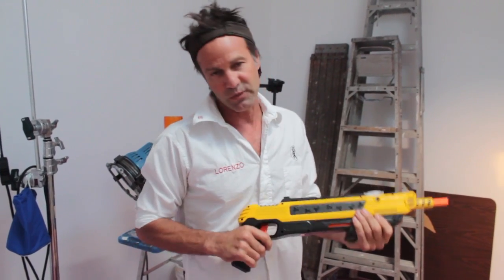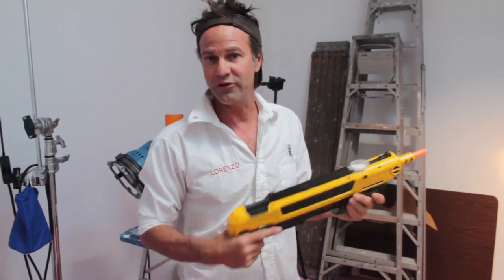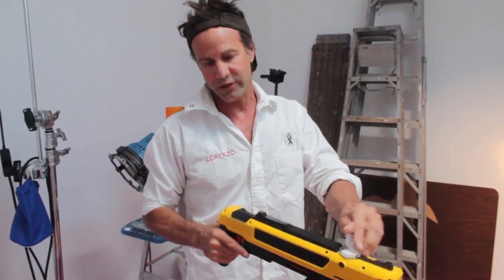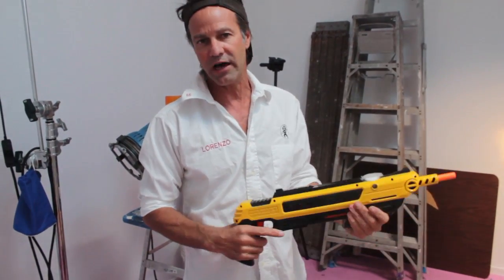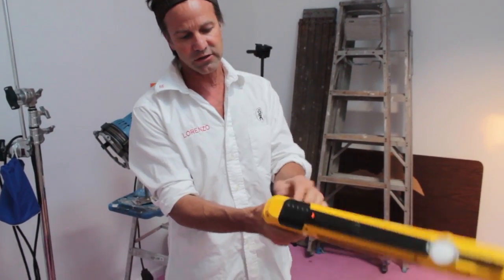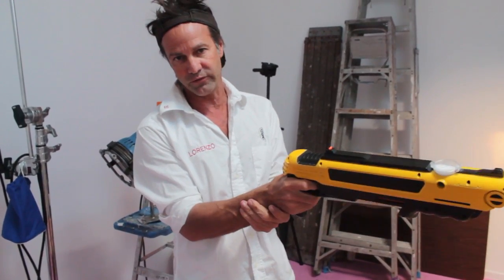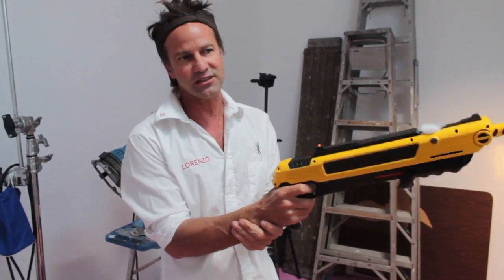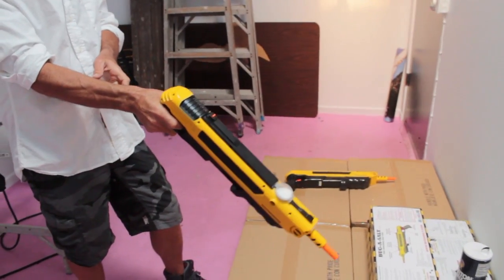How to properly use a Bug-A-Salt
Learn from the expert Lorenzo on how to master your Bug-A-Salt to become a fly killing Machine!

SKELL INC. is a start up company founded by the artist Lorenzo Maggiore as a vehicle to bring his artist creations to commercial life. The initial product offering of SKELL INC. is the BUG-A-SALT™ insect eradication device. Through the help of family and friends, Lorenzo has pulled it off! SKELL INC. is in the process of developing other interesting products in the near future on other planets.